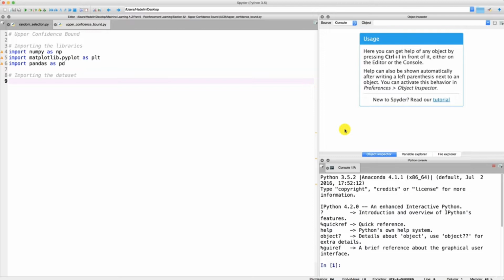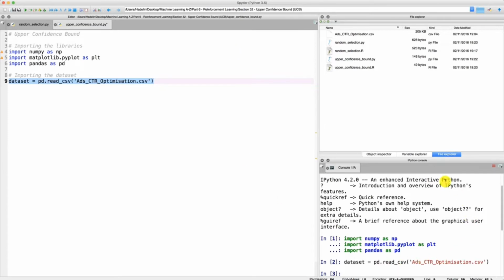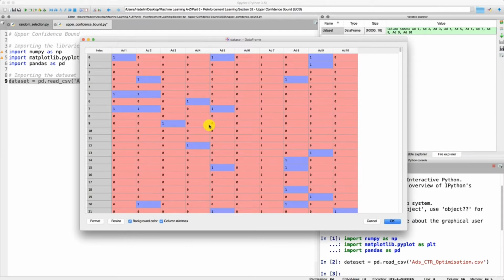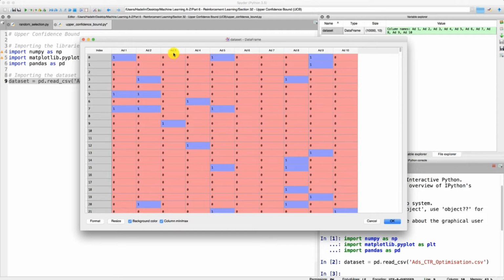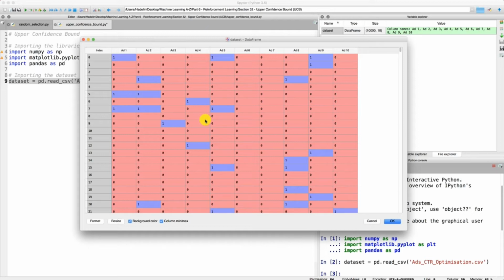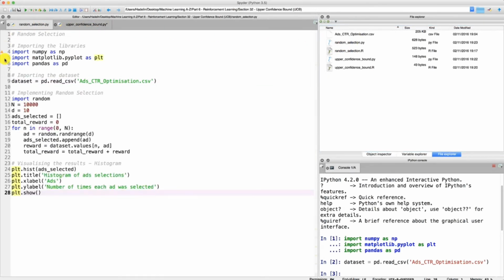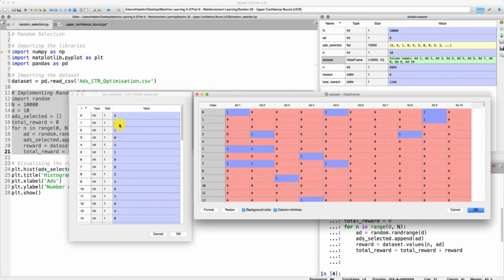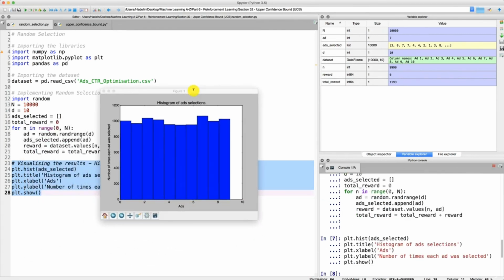upper confidence bound in python step 1 video 155 machine learning